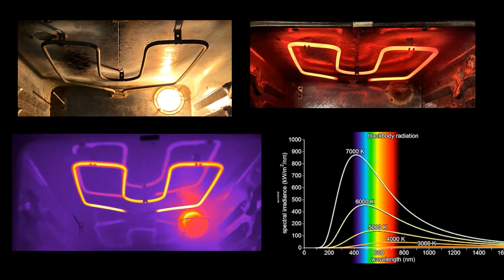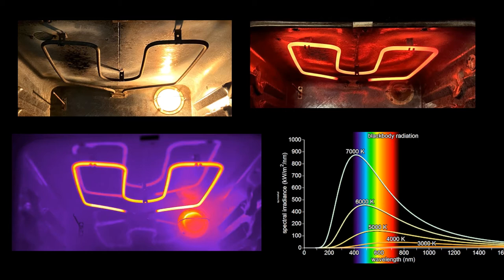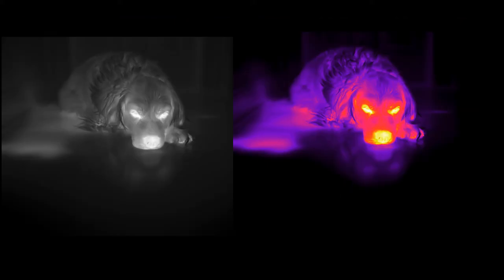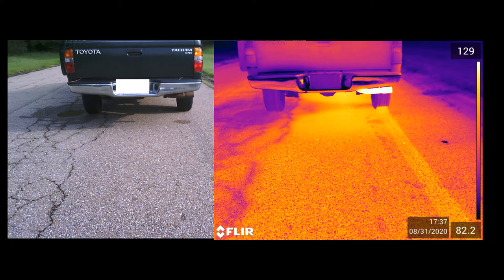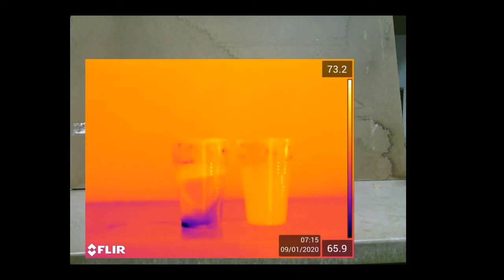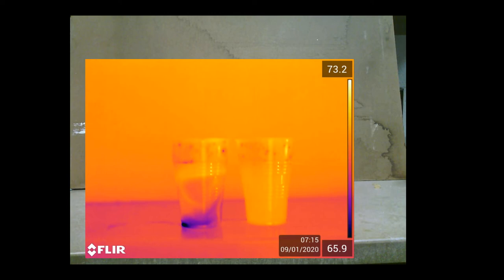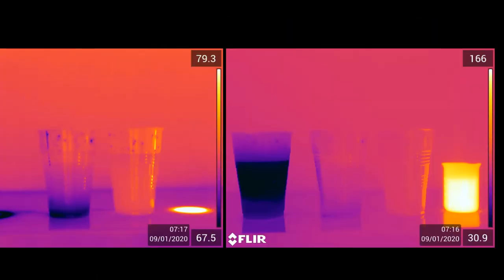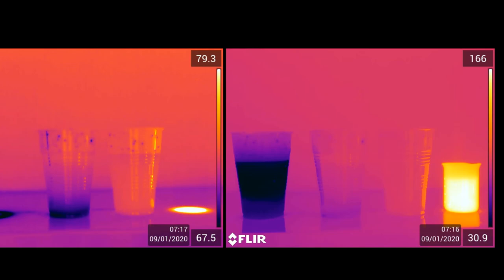Introduction to False Color in Thermal Images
What do different colors mean in infrared images.  Videos and images recorded with FLIR T1030sc camera.